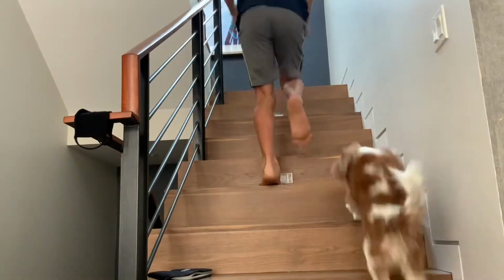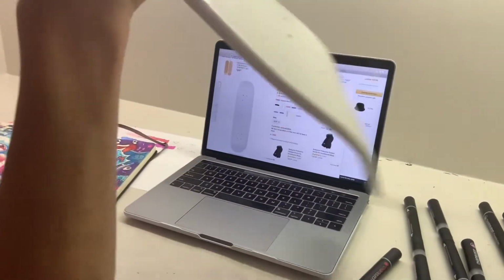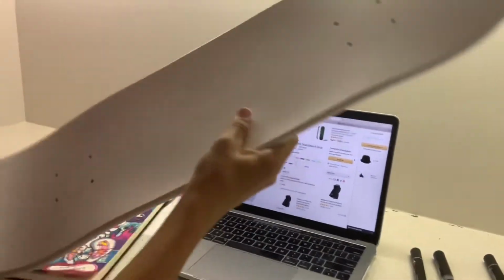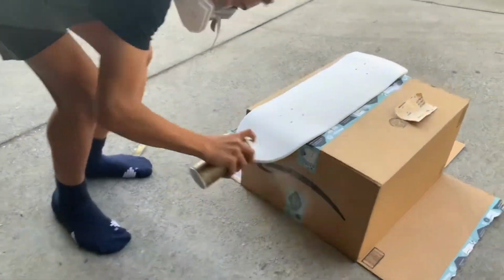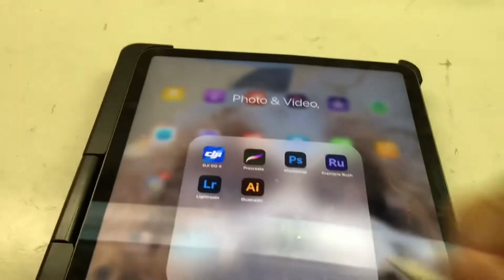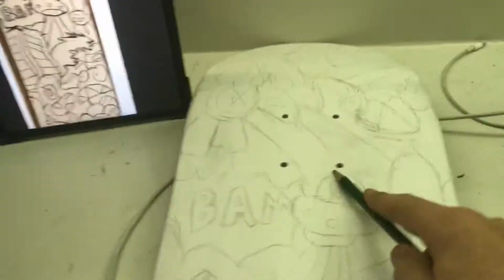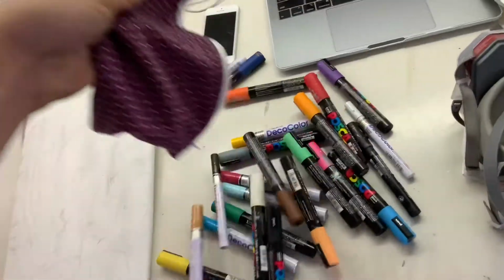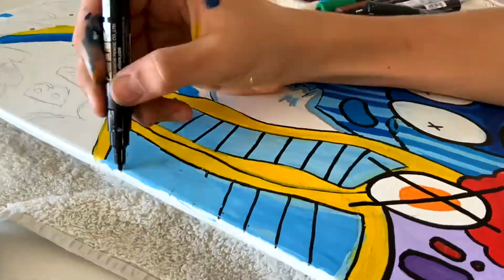My First Custom Skateboard 🛹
This video was so fun to film, and it took so long! Thank you guys so much for watching!

My Materials

Copic Markers 72
Chameleon markers 52
Prisma color pencils 72
Copic Fineliners